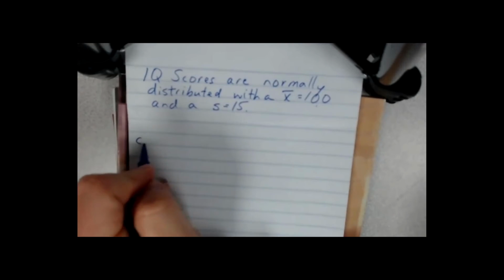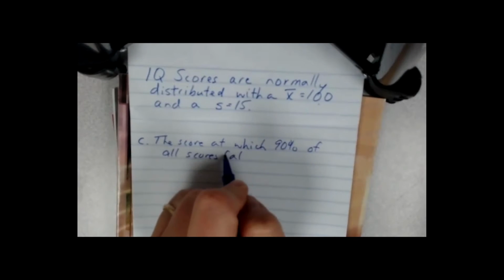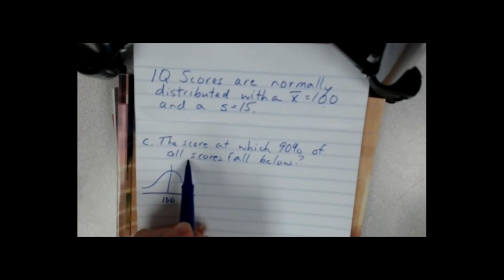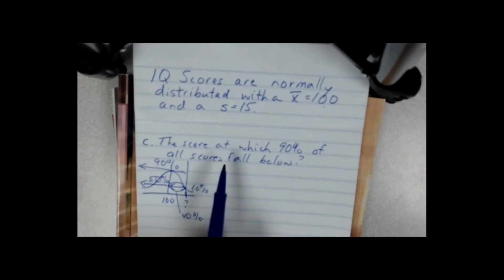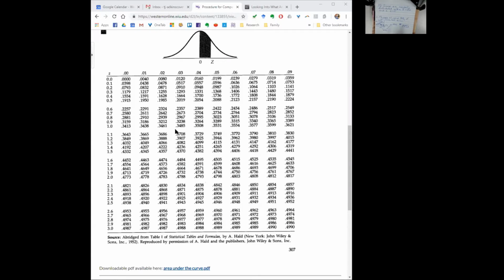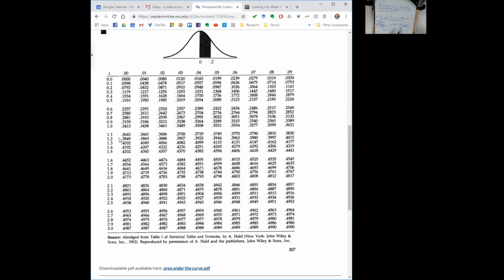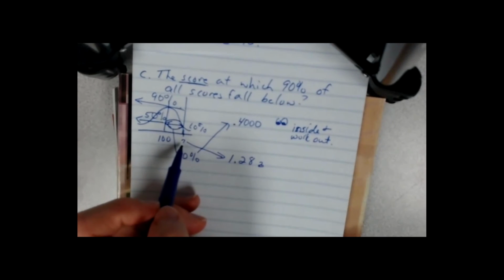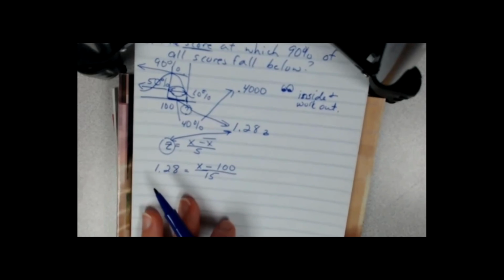Z scores part 3